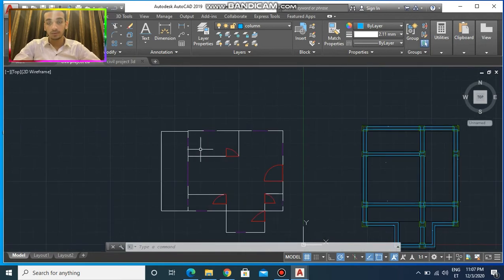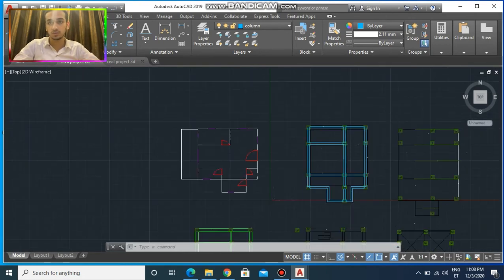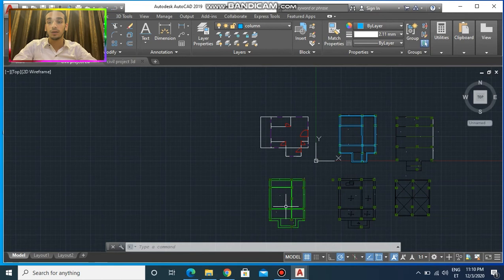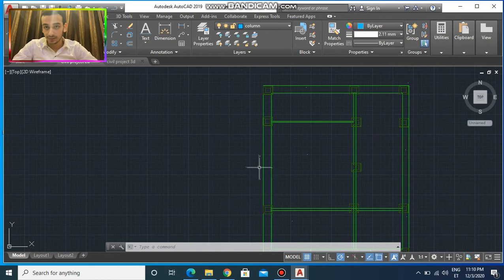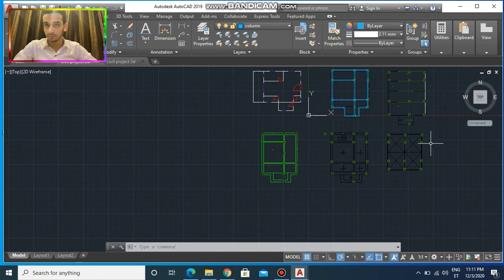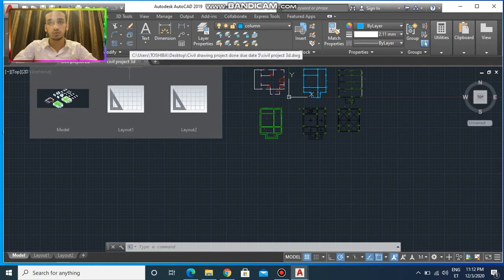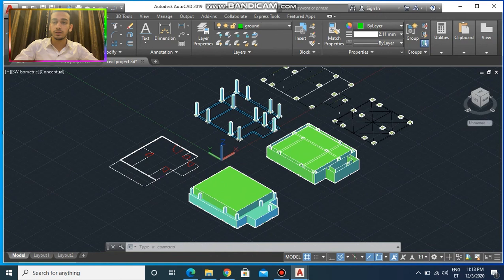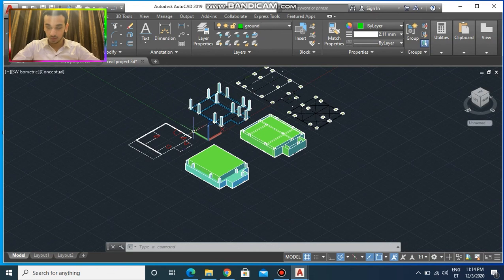Civil Drawing Presentation